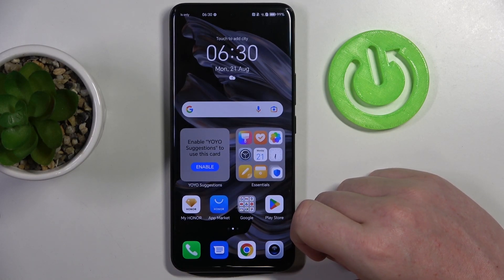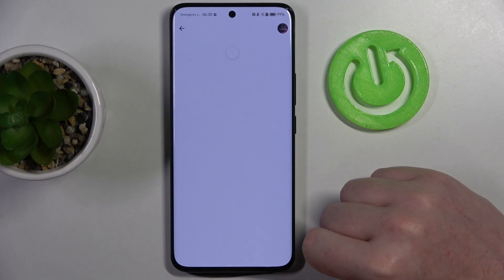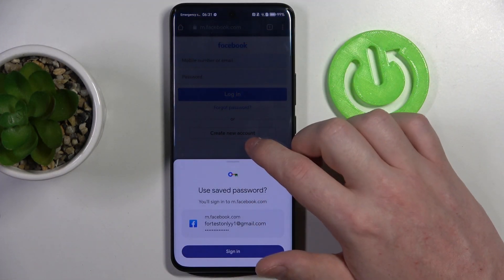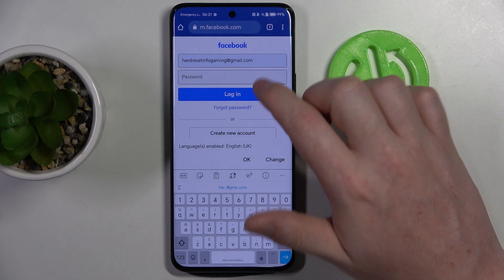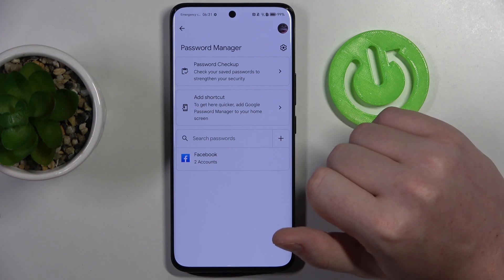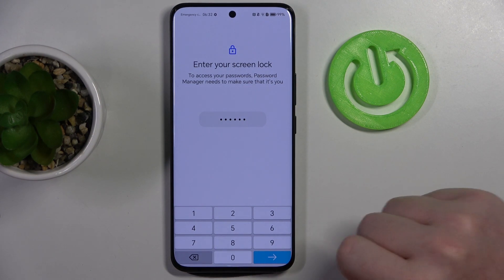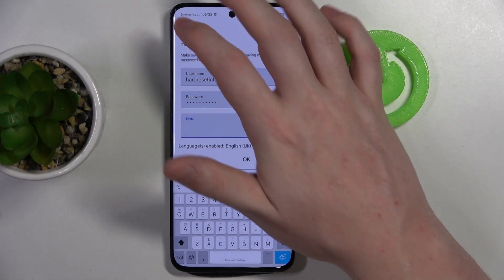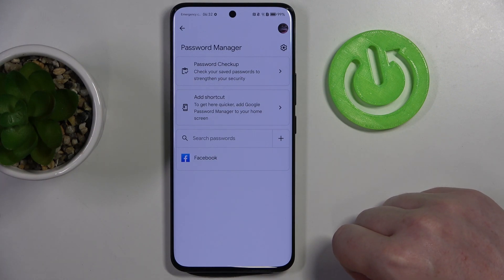How to Manage Google Passwords in HONOR 90 – Manage Saved Passwords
If you wish to learn how to manage Google passwords in your HONOR 90, then here we are coming with help! In this tutorial, we would like to guide you to a proper section, where you can easily manage the saved passwords. So let's follow all shown steps and successfully manage Google passwords in HONOR 90!

How to manage saved passwords in HONOR 90? How to manage Google passwords in HONOR 90? How to manage saved Google passwords in HONOR 90?